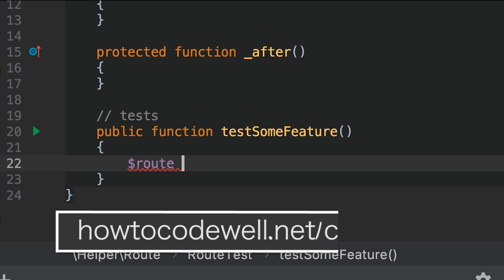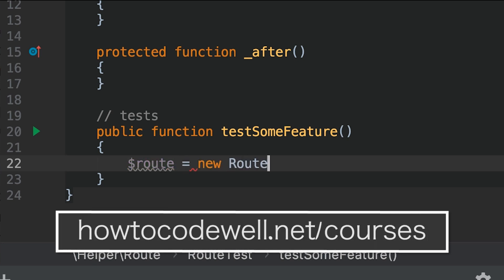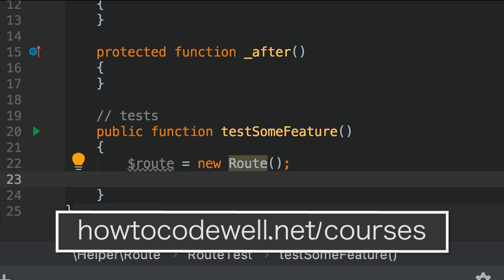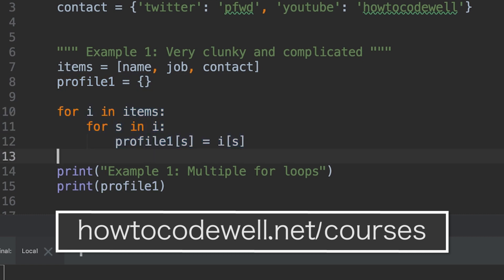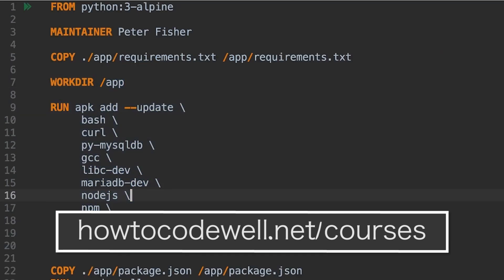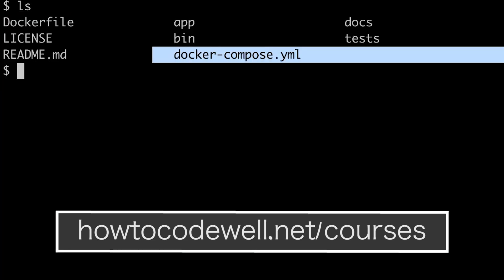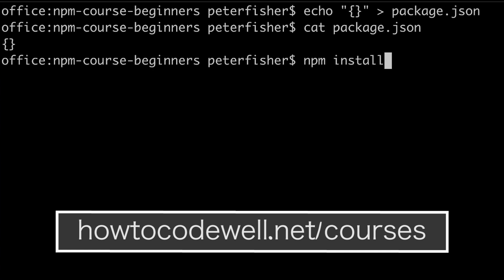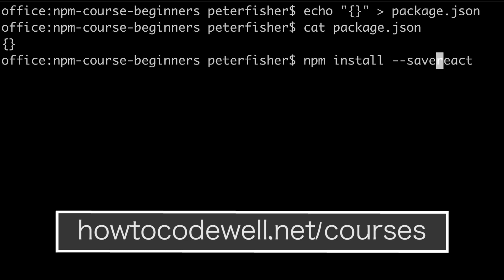When Should You Refactor Code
Code smells, technical debt and changing requirements are just some things that can lead code bad and confusing code.  It is important to refactor your code base as this helps to keep it clean and manageable.  But when should you refactor you code?

In this video I talk about code refactoring, when to refactor your code and what you should do when altering fragile code.

Refactoring code is the act of making code more readable, understandable, more concise and cleaner. Refactoring code is not the practice of adding, modifying or removing features. Feature alterations and code refactoring are two separate things and should be handled independently. In this video I discuss how and when to refactor your code. I also explain the importance of having automated code tests when refactoring code.

// Web Development tutorials and courses
Learn how to become a web developer and level up your programming skills in PHP, Python, JavaScript, Linux and more

// Support How To Code Well